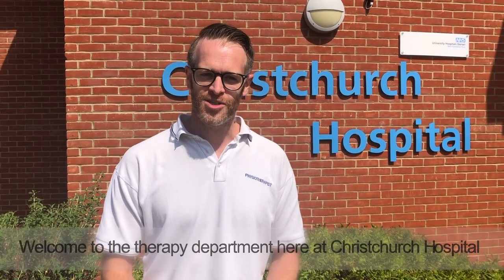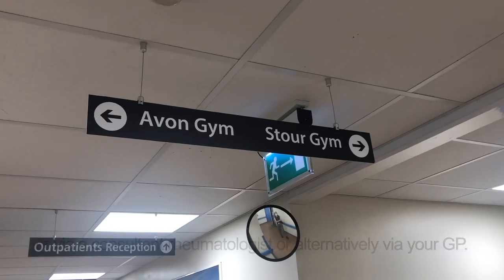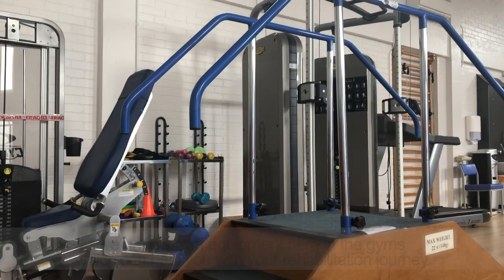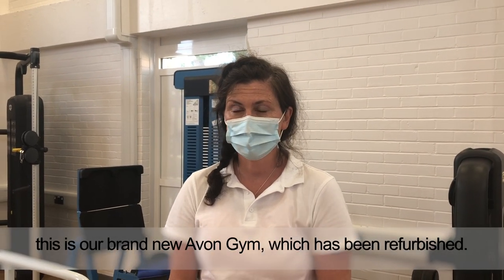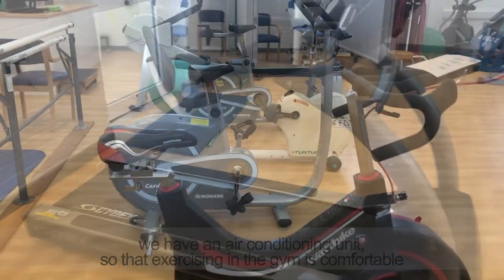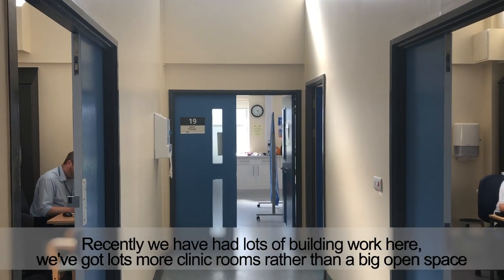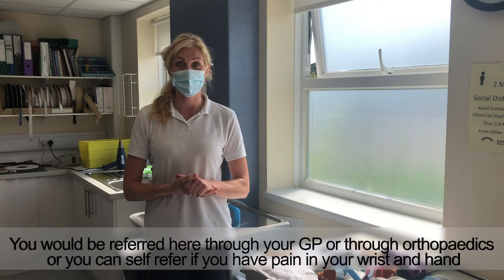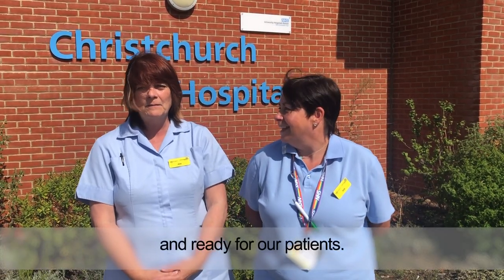Christchurch Hospital physiotherapy department tour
Following the refurbishment of Christchurch Hospital's gymnasiums in and hand therapy department in 2021 take a look around and meet the team as they explain everything we have to offer our patients.